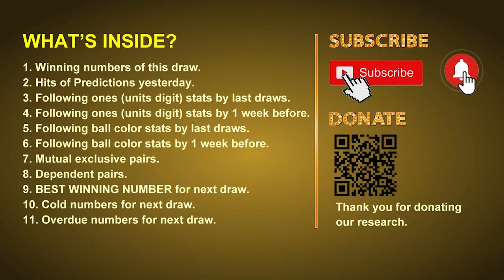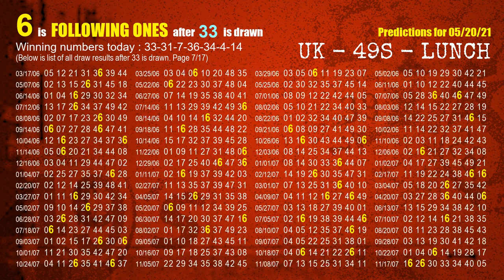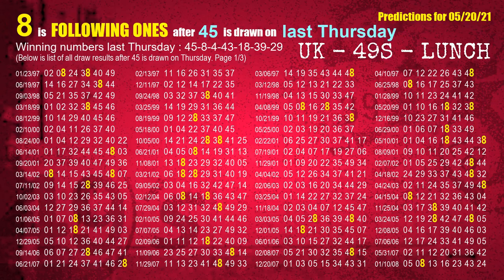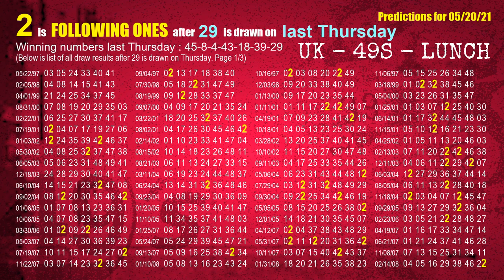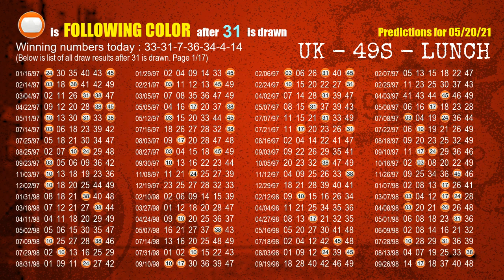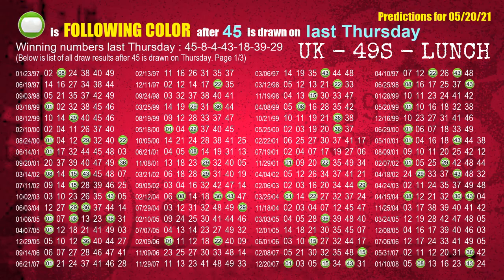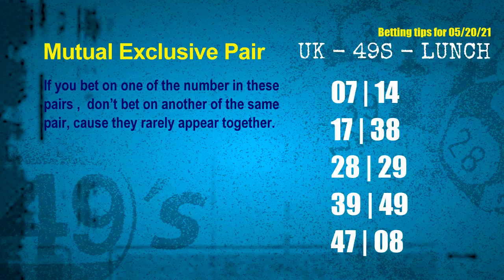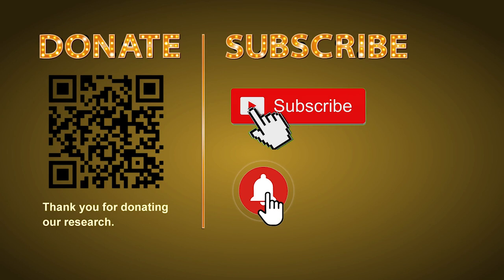UK49s LUNCH | Math teacher HIT14 & 3.7ones | How to win May 20 and result on May 19